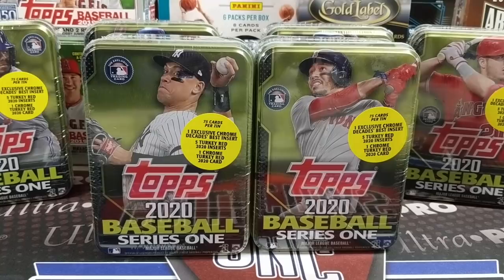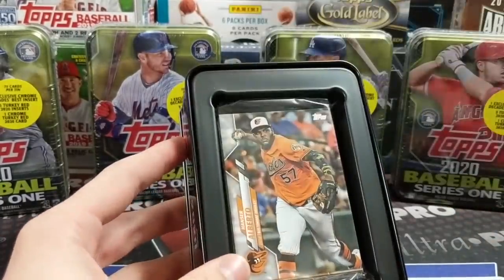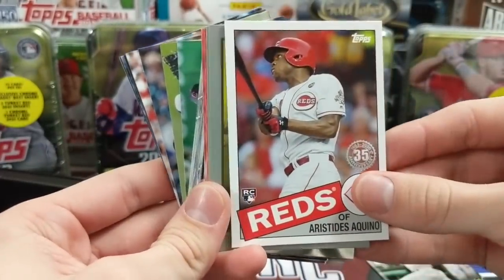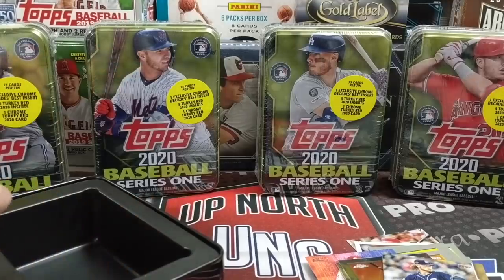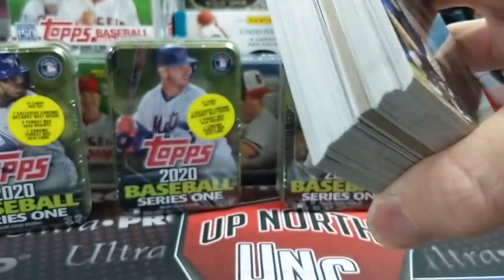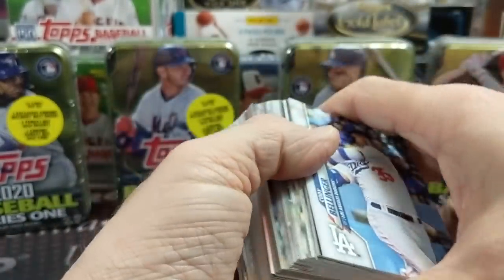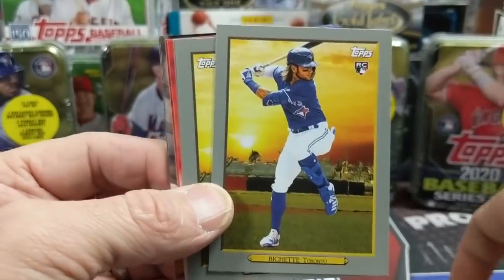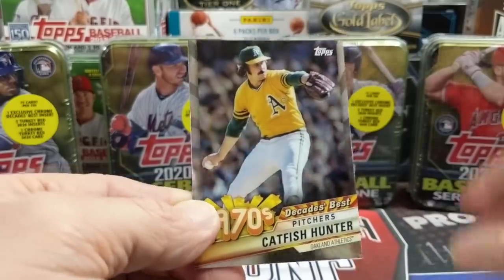2020 Topps Series 1 Collectors Tin ** 75 Cards Per Tin 1 Decades Best & Turkey Red Chrome Nice! **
These run $15 and include 75 cards. The tins themselves are nice and the amount of cards you get seem to add up to a good value. This was a fun rip and hats off to Topps for an affordable product with some nice inserts and parallels.